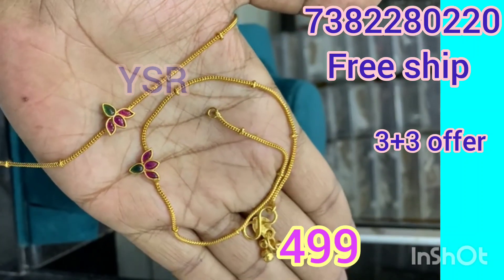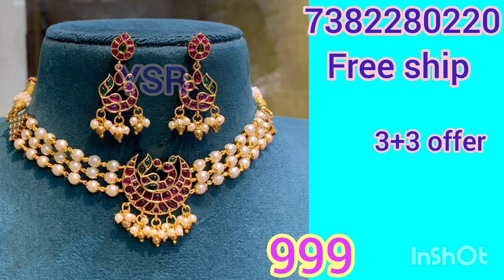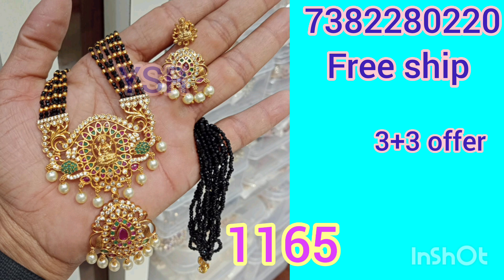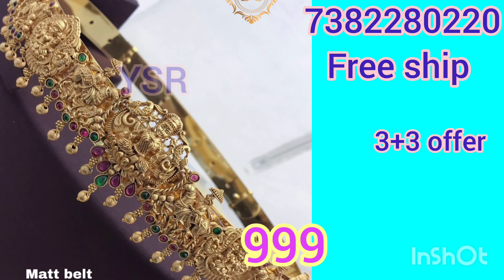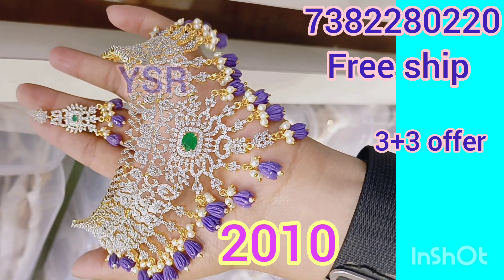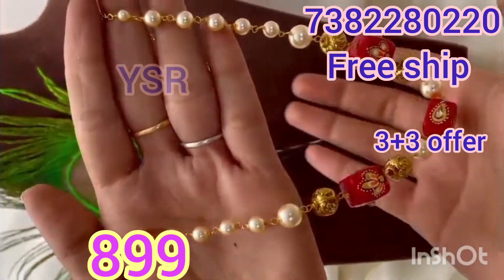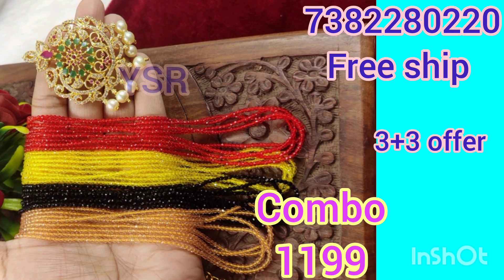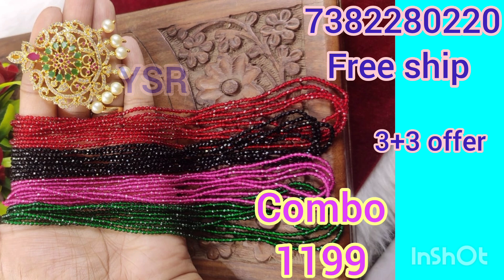సంక్రాంతి ఆఫర్ లో 3 జ్యువలరీ సెట్స్ కి 3 జ్యువలరీ ఉచితం..Instragram Account..Boneless chicken pickle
Boneless Chicken Pickle Price =

1/4 KG = 299/-
1/2 KG = 599/-
1 KG = 1199/-

Details Available in Instagram Account..

Ingredients: :

1) Boneless Chicken
2) Oil
3) Mirchi Powder homemade
4) Salt
5)Ginger Garlic Paste
6) Chicken Pickle Masala Powder Handmade